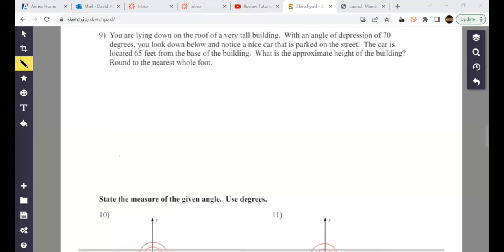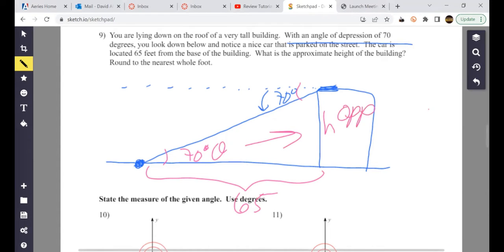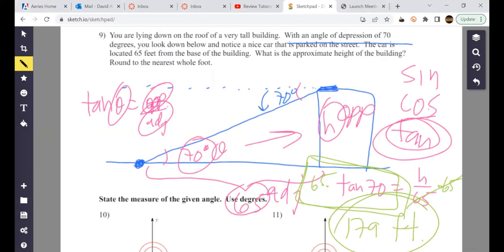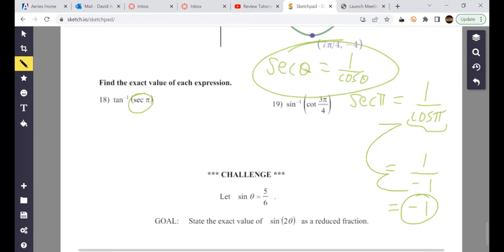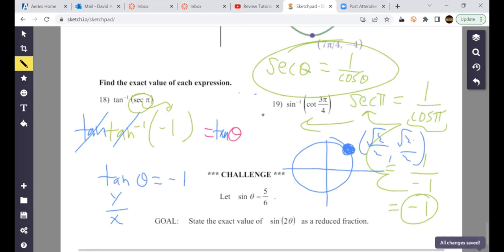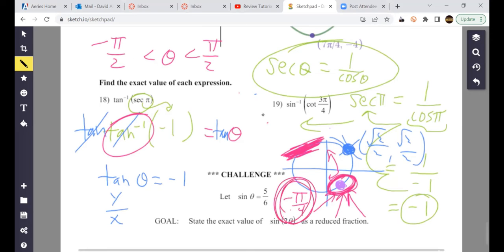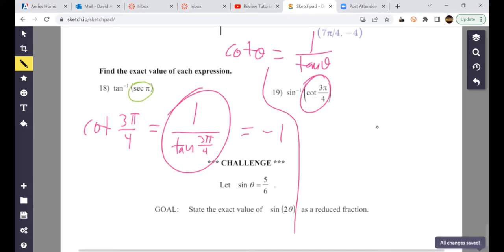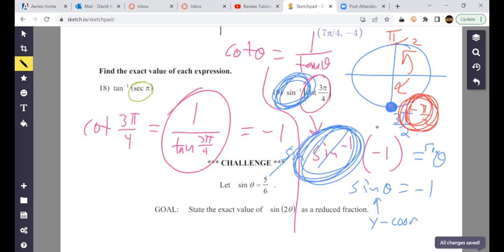More requests..... #9 , #18 , #19 from Review 1